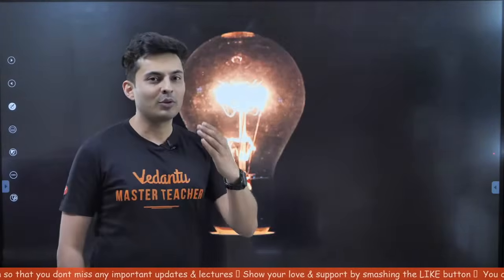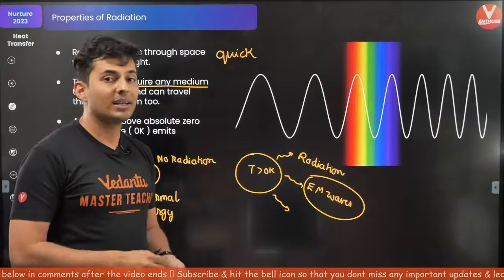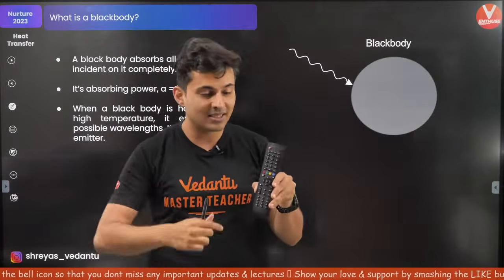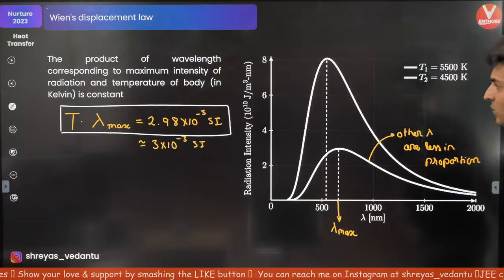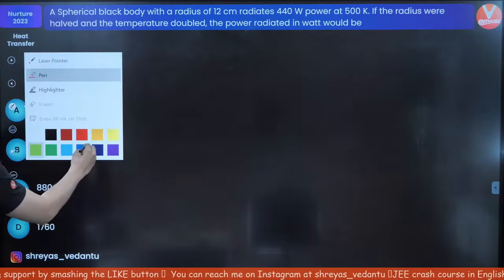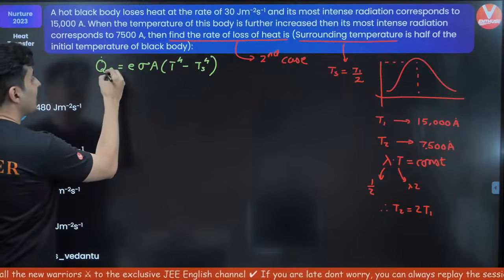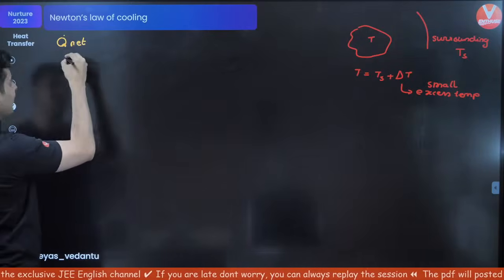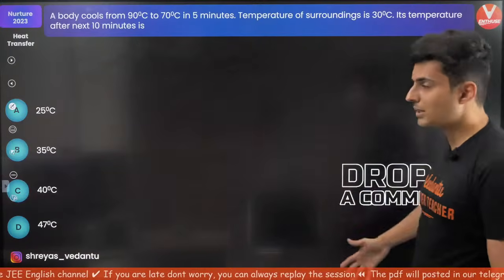Heat Transfer L2 🔥 Radiation | Class 11 Physics JEE 2023 | Nurture | V Enthuse English | Shreyas sir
Heat Transfer L2 🔥 Radiation | Class 11 Physics JEE 2023 | Nurture | V Enthuse English | Shreyas sir | One Shot | Marathon
JEE English: Hello Students, watch the amazing session on Radiation Heat Transfer of Class 11 Physics. In this session, Shreyas sir will cover in depth concept of Radiation for JEE 2023. The topic would be discussed in complete detail. This video will be very helpful for the students who are preparing for the JEE 2023 Exam [JEE Main/ JEE Advanced ]. If you want to score high in the JEE Physics Exam paper, then this session will help you get more marks. So, watch the complete video, and let's get a better understanding of the topic Radiation Heat Transfer for JEE 2023.